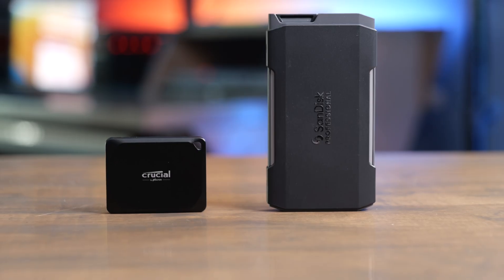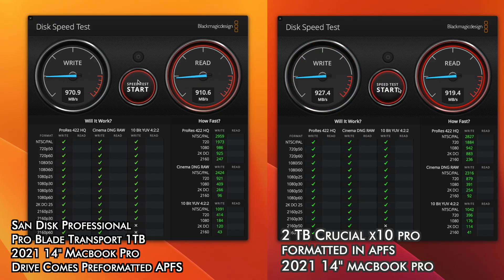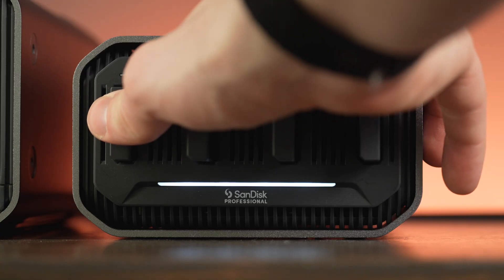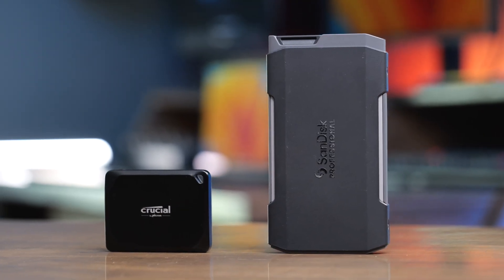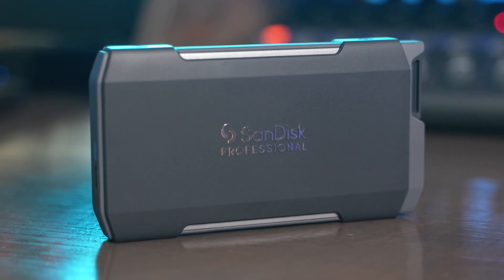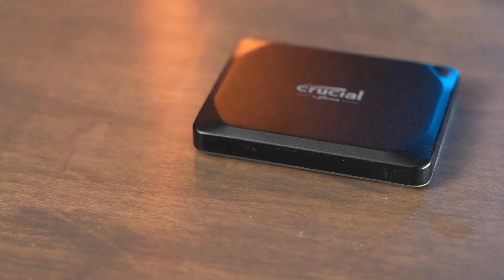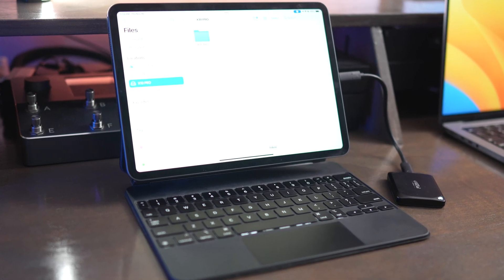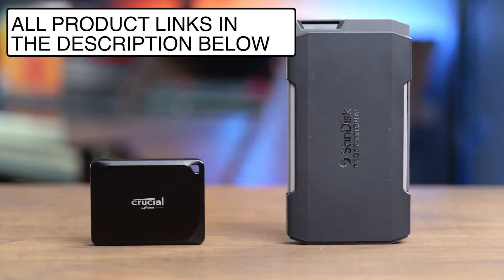Which to Buy? San Disk Pro Blade Transport vs Crucial X10 Pro External SSDs Compared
In this video we compare the features, speeds, and specs of the San Disk Pro Blade Transport and the Crucial X10 Pro and discuss what is the best option for video editors and other media professionals.

Pro Blade Transport
Pro Blade Station
Pro Blade Magazine
Crucial X10 Pro

Shot with this Gear:
35mm F1.8
24-105 F4